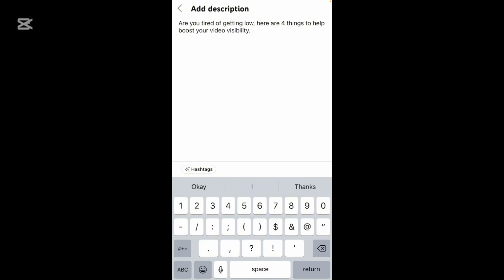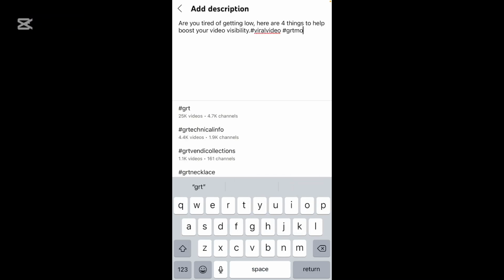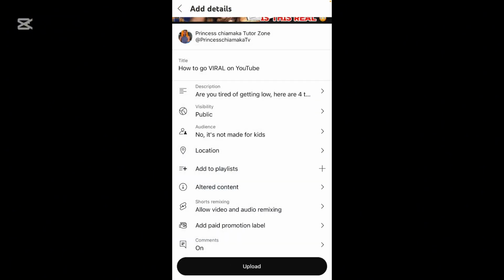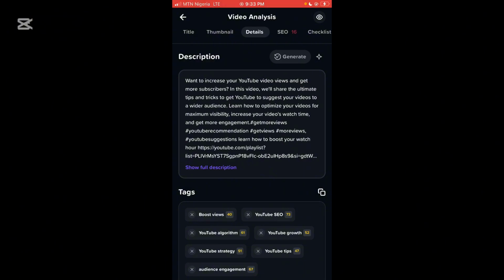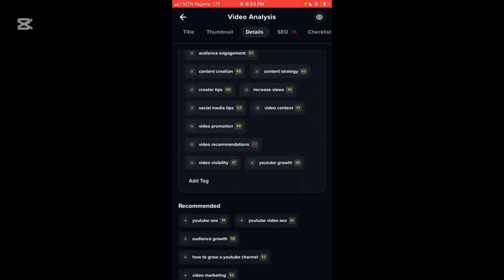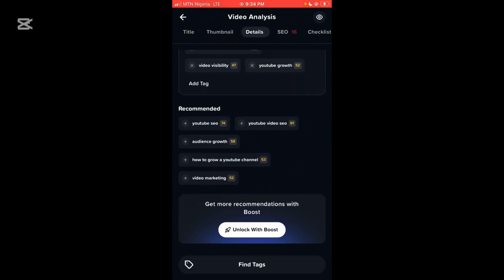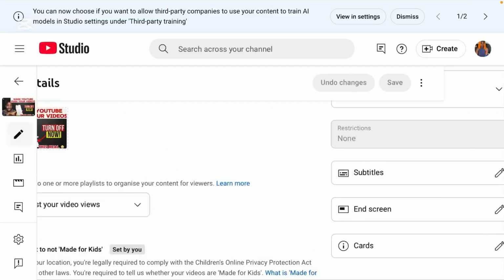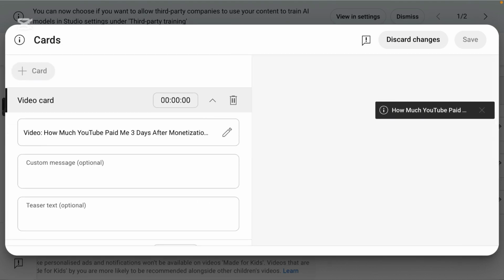How I UPLOAD My YouTube Videos To Go VIRAL 😳😳(Copy Now)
This is a step by step process of how I upload my YouTube videos to go really viral with some settings.getmoreviews goviral uploading seo youtubetips watch to boost your channel